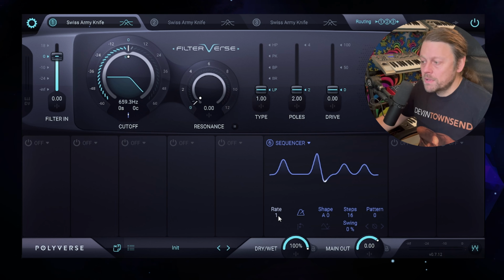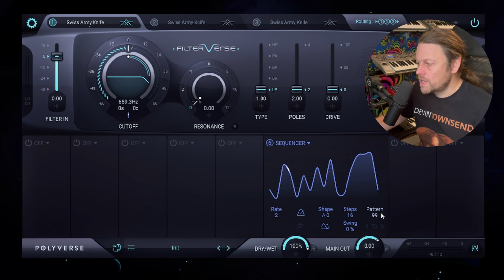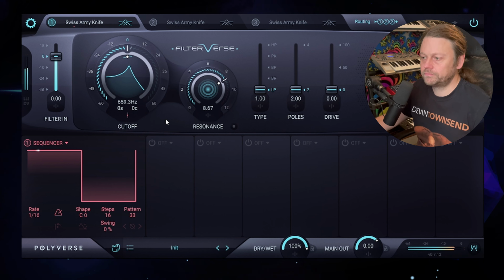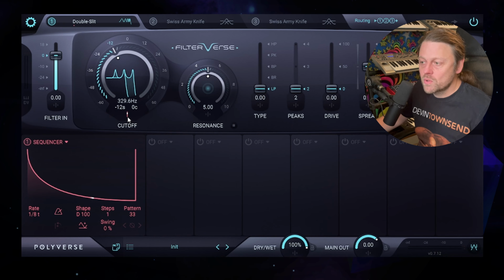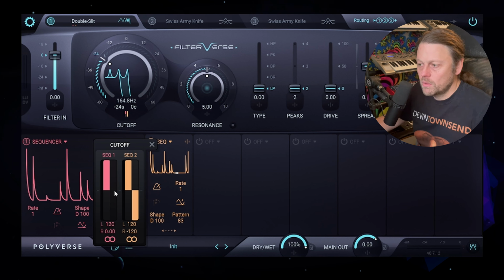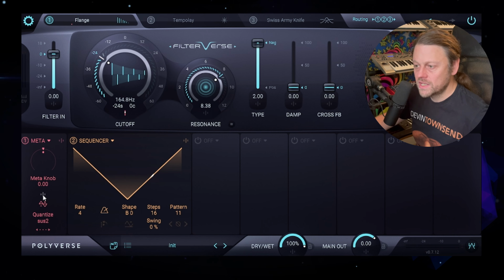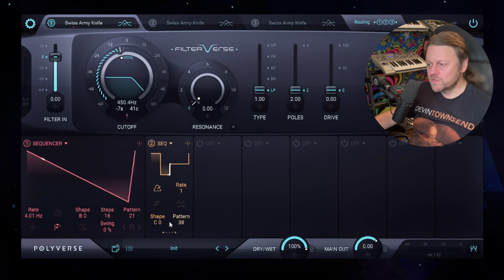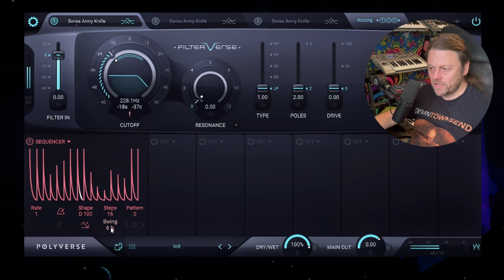Modulate This! Ep 6: Sequencer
Dive into the captivating world of sound modulation with Psytrance and Synthesizer Wizard Adrenakrohm in the sixth episode of our series, "Modulate This!" In this series, Adrenakrohm goes through all the modulation sources available in our Filterverse multi-filter plug-in.

In this installment, Adrenakrohm introduces the Sequencer. With its myriad of shapes and patterns, it can function like a repeating LFO that uses simple waveforms, it can work like a step sequencer sending a series of discreet values, and it can do anything in between. By using the Sequencer to modulate cutoff or other parameters inside of Filterverse's multitude of filter and effect types, your music can have pulsing rhythmic and harmonic motion that will have your audience wondering “How did they DO that?”

Filterverse is a groundbreaking audio filter plug-in that offers filter types never heard before. It seamlessly blends bleeding-edge innovation with meticulous attention to detail and sets a new benchmark for filters.

From the classic to the exotic, Filterverse opens a portal to previously unimagined possibilities. Whether you know exactly what you want to hear, or aim to discover an entirely new sound, Filterverse makes dialing it in easy and inspiring.

Buy the public beta now, and get the final version at no extra cost!